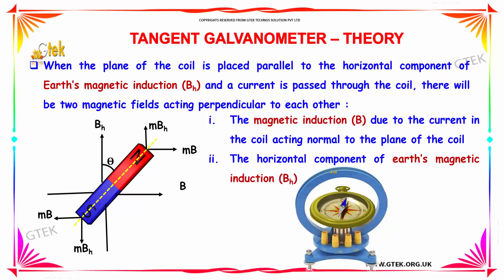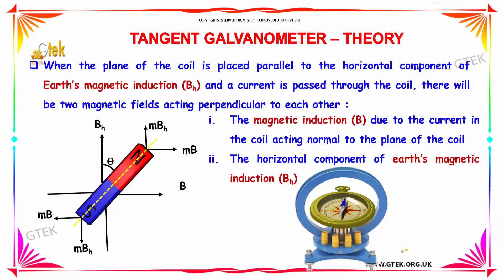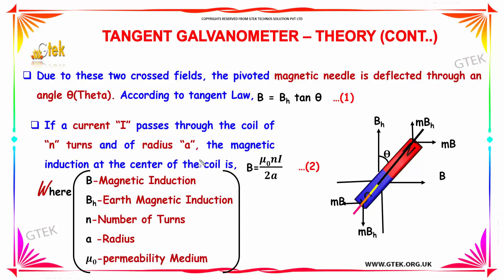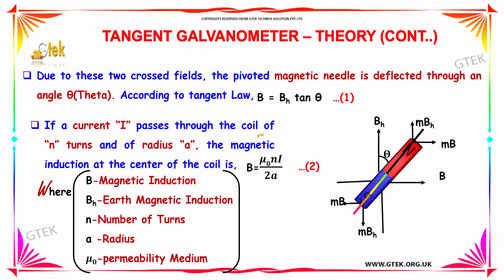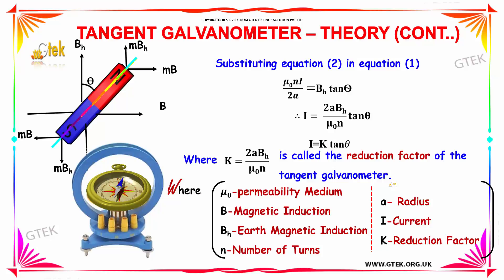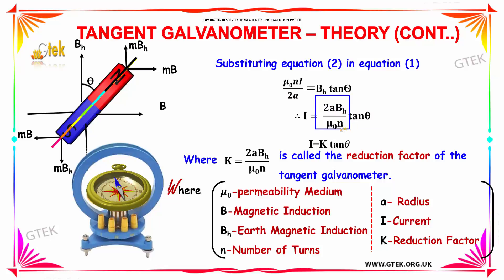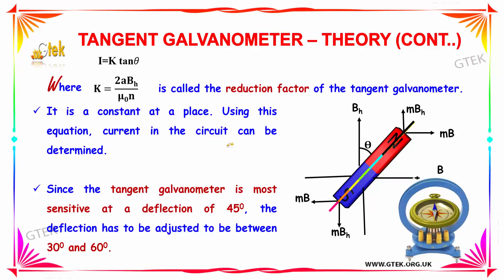Tangent Galvanometer Theory Effects of electric current class 12 physics subject notes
Tangent Galvanometer Theroy effects of electric current JEE Main and Advanced physics Top most best online video lectures preparations notes for class 12 physics CBSE IIT JEE NEET exam +2 12thstd standard intermediate PUC college exams preparations tips and tricks all questions with solutions

Magnetism and Electricity,
Why I is current?,
Tangent Galvanometer,
How does the galvanometer work?,
What is tangent law?,
Galvanometer,
Tangent galvanometer experiment,
Tangent galvanometer construction and working,

Effects of Electric Current - Tangent Galvanometer Theory

Tangent galvanometer is an early measuring instrument for small electric currents. It consists of a coil of insulated copper wire wound on a circular non-magnetic frame. Its working is based on the principle of the tangent law of magnetism.